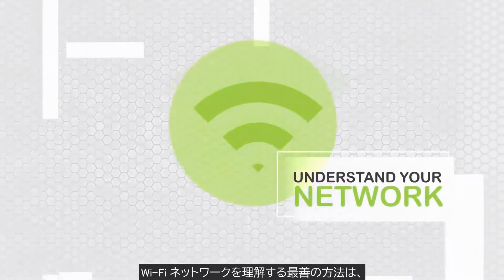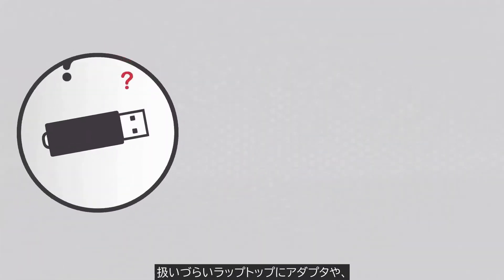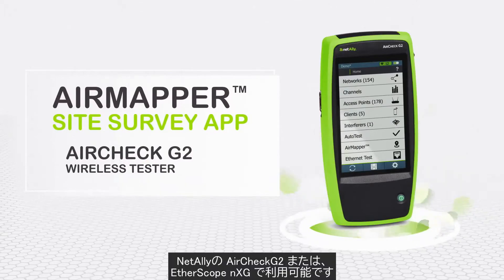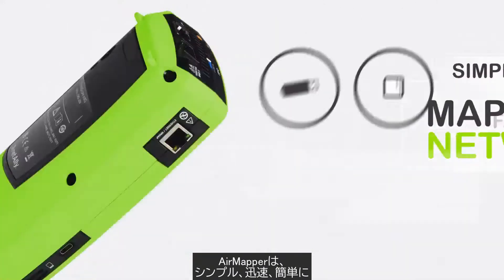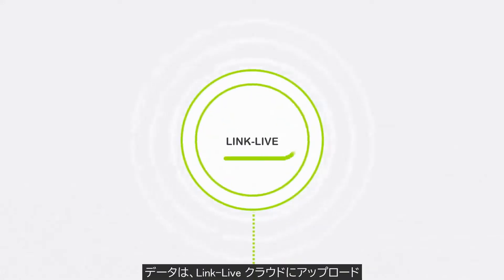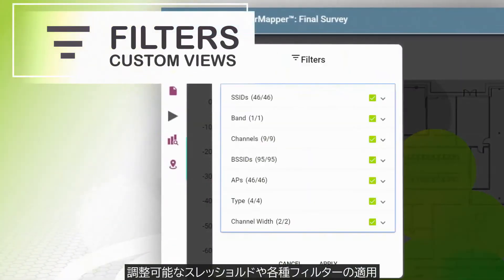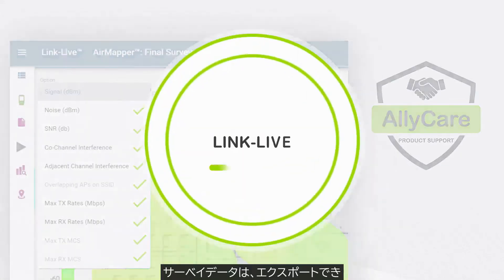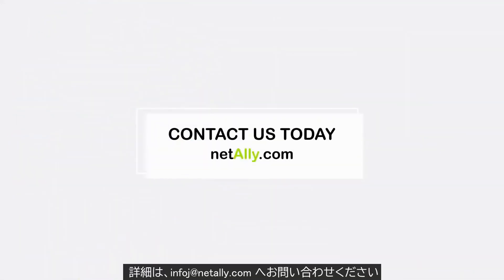AirMapper Survey の概要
AirMapper　サイトサーベイについて簡単に紹介です。
AirMapper（エア・マッパー）ってどんなもの？
Wi-Fi の情報をハンディテスターと組み合わせて簡単にWiFi情報をマップに落とし込む仕組みです。AirCheckG2/G3 や EtherScope nXG を使った、まったく新しい形式のWi-Fi サイトサーベイを可能にしたものです。Link-Live上でのヒートマップ展開　や　AirMagnet Survey Pro へのエクスポートが可能になっています。表現方法や表示の日本語化、合否判定を実施するInSiteなど多彩な表現力を組み合わせてより使い安く進化を遂げています